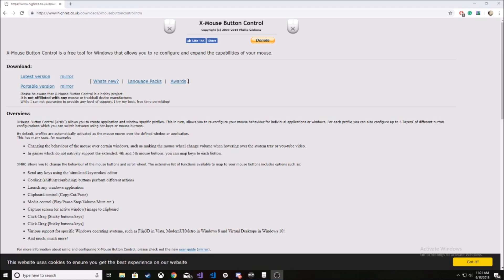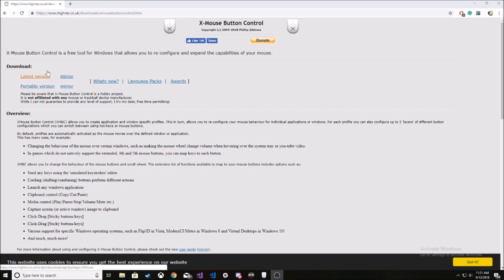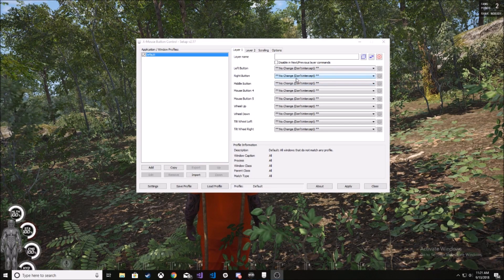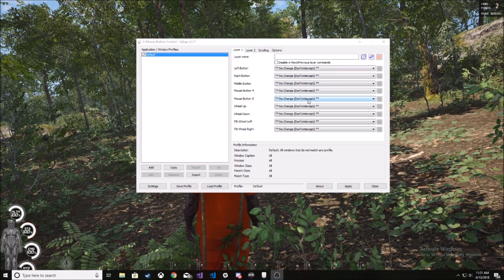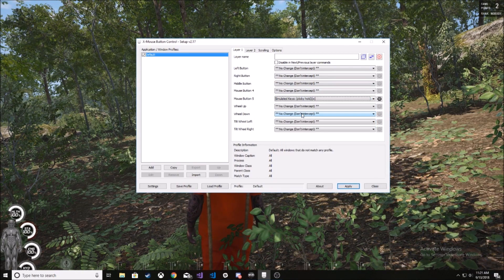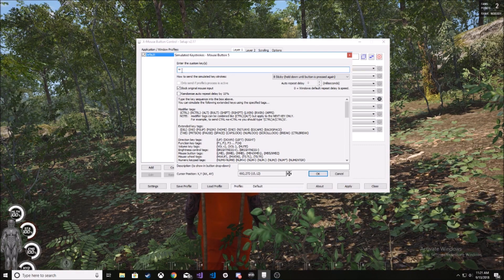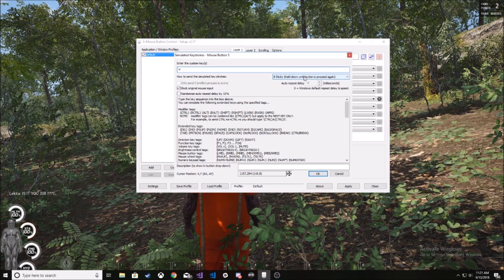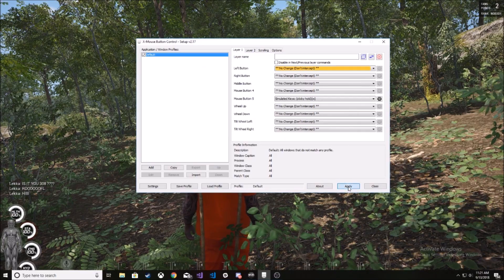How to: AUTO RUN in SCUM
go to this link to download the x-mouse software!
Here is a quick explanation on how to autorun in SCUM!